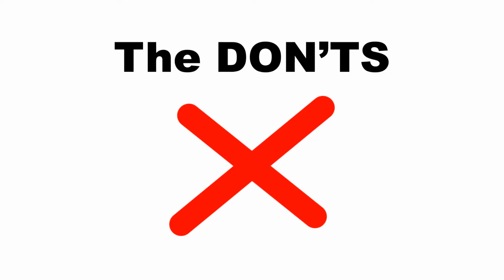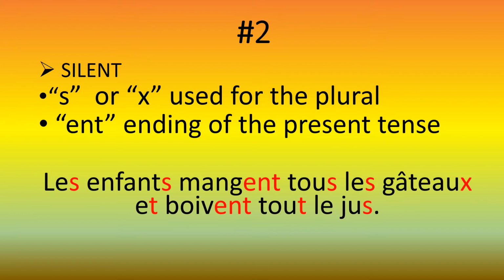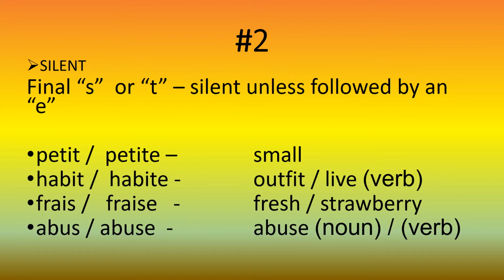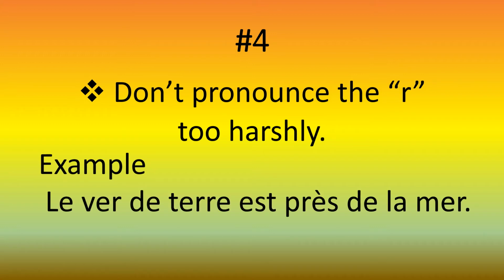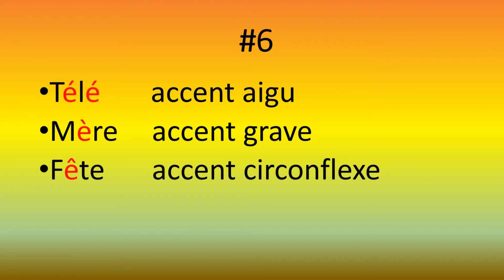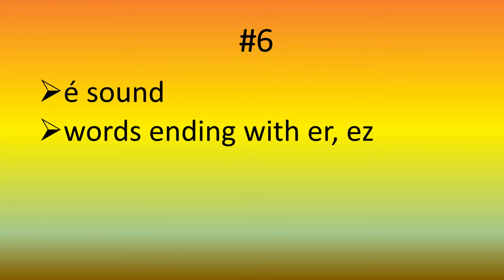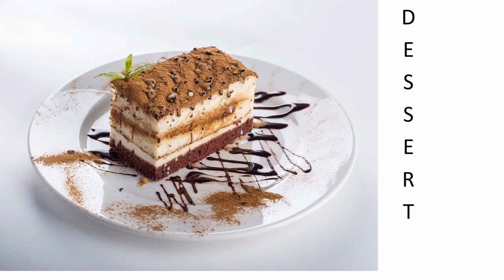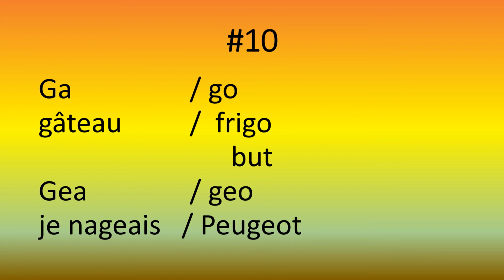FRENCH PRONUNCIATION THE DOS AND THE DON'TS with Jenny at your fingertips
learnfrenchwithjenny FRENCH PRONUNCIATION THE DOS AND THE DON'TS. 10 TIPS to help you to improve your pronunciation. A1 Level. A2 level

My playlists will help you to select the videos you want.